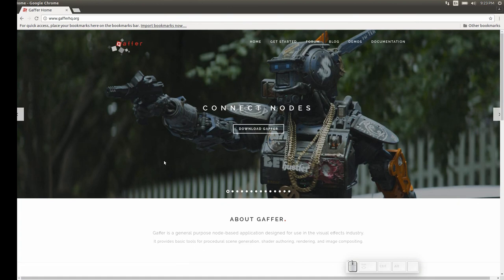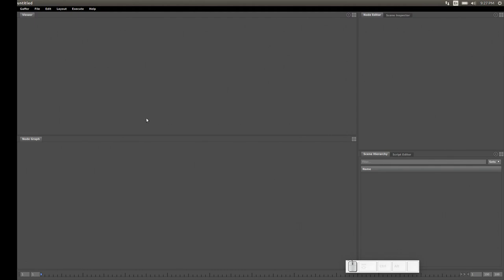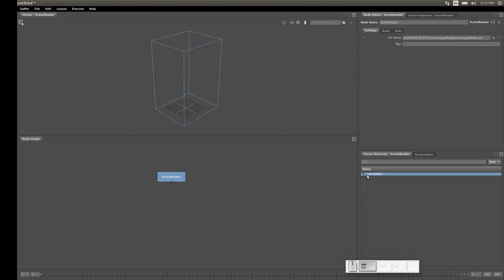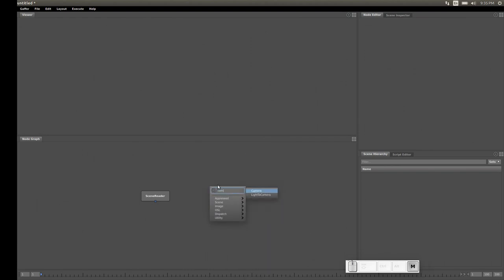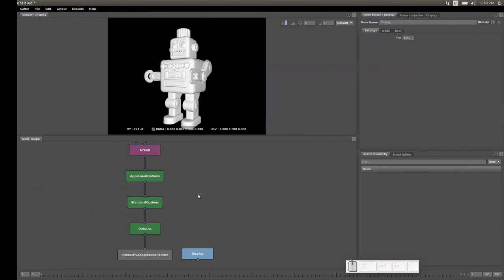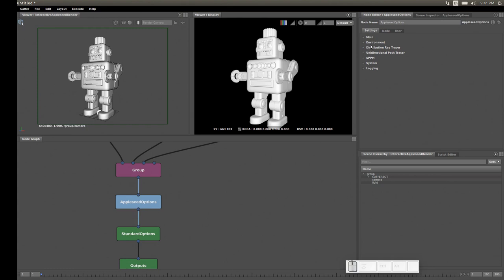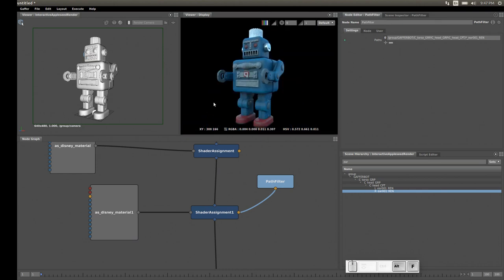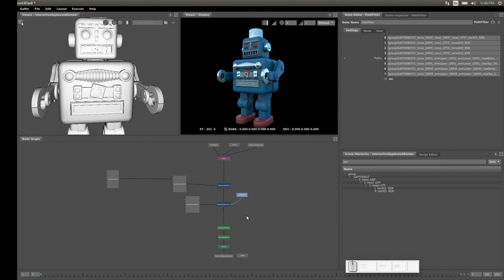Introduction to Gaffer - GafferBot Lighting and LookDev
Original Video content is coming soon! Support me for more content

Send Bitcoin:
14nRPr2MKVWqN59hVouhKGUrHu4a2oPmv4

Send Ethereum:
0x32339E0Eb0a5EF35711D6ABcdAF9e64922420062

Send Ripple:
r91Czz1cxut2zeY4AUD5zRi3yJU4TZcoix

Send Litecoin:
LPNBJmngqq5HjmdcfdmM91xU7SVpW9qTMJ

Send ZCash:
t1SDcXeuBpoTcdbSAJ2RmSwMFmKKFSiL8XQ

Send Dash:
XyScJ3yS9LhyQWEnDxfxmk8WYGHtsrfpuD